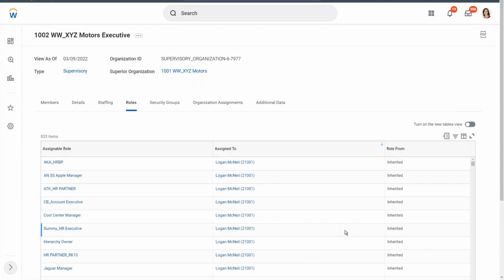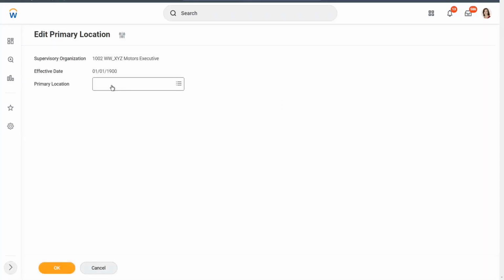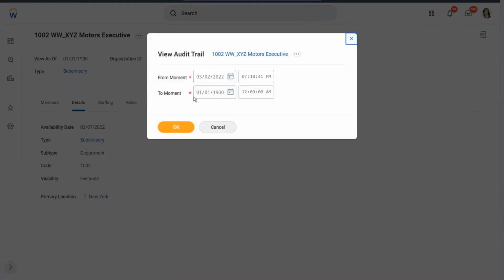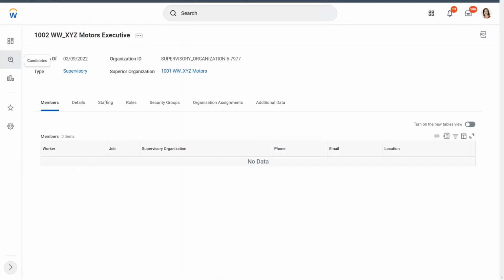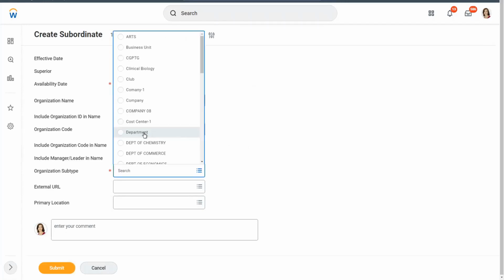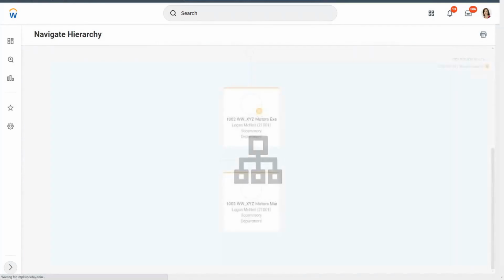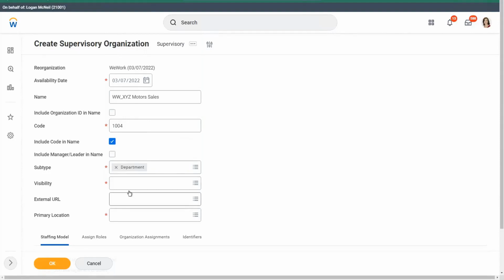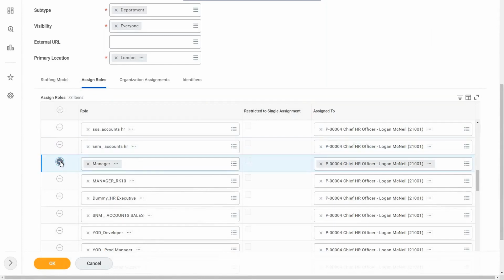Change Primary Location in WorkDay